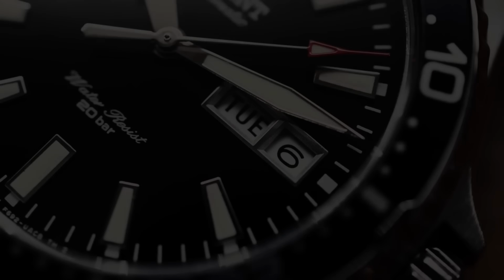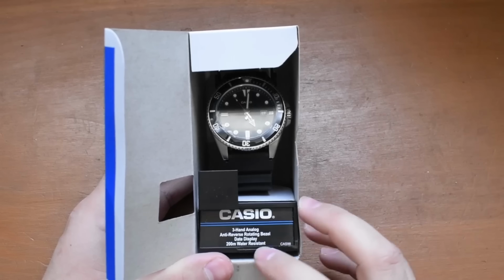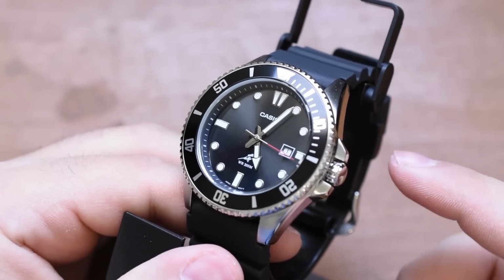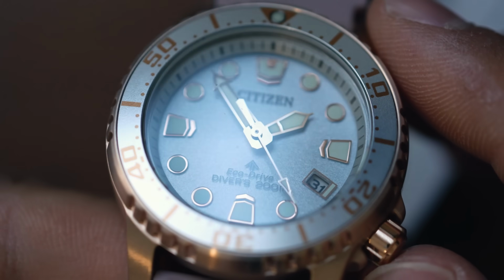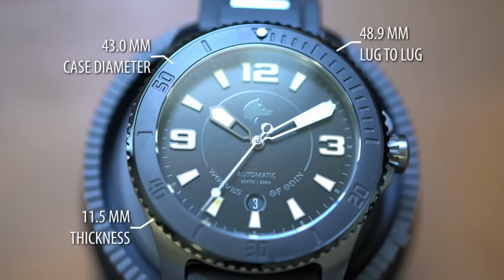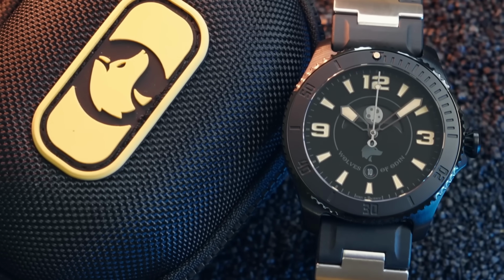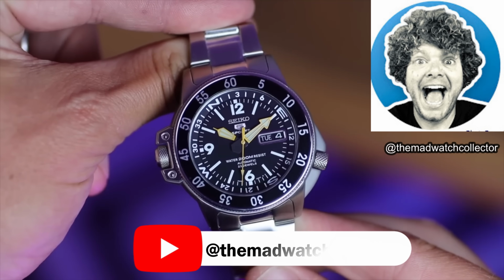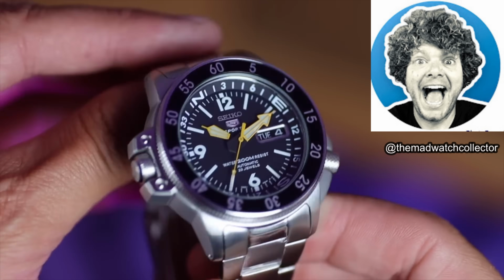5 Sub-$300 Watches That Crush Seiko 5's Game | Affordable Divers Revealed!